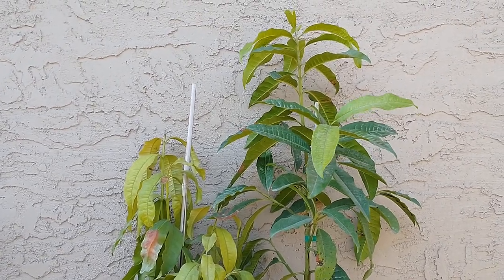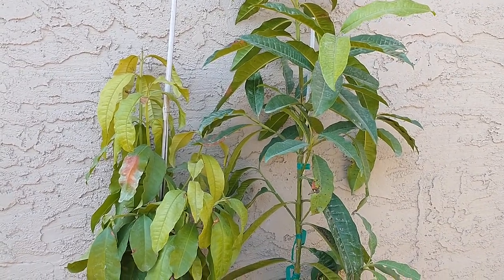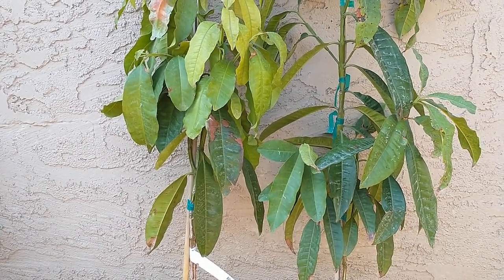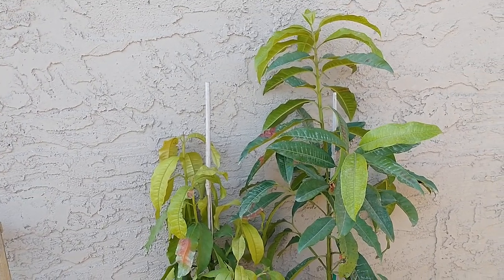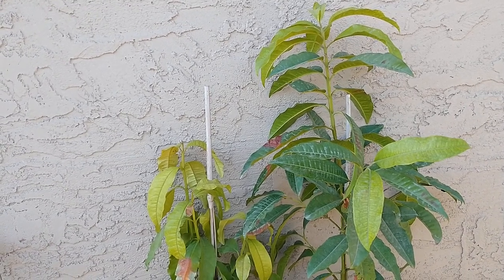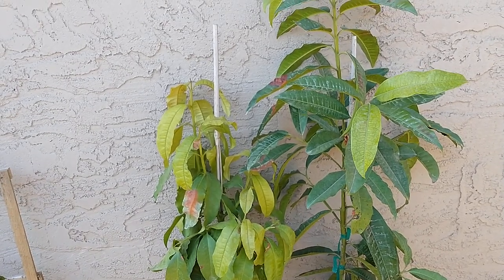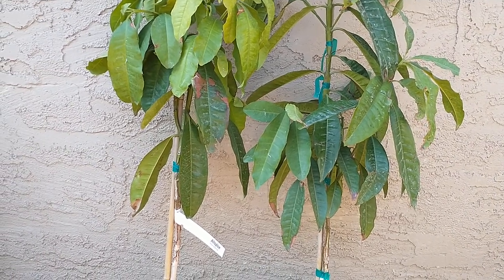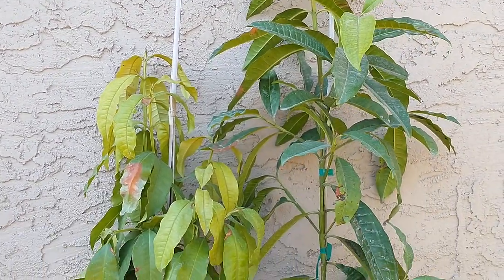Allspice Trees grow in zones 9-11